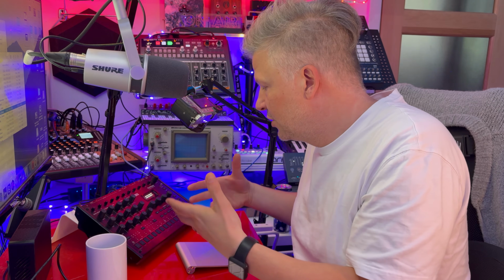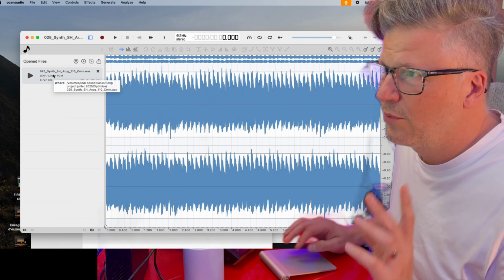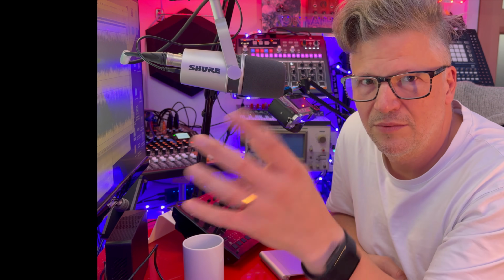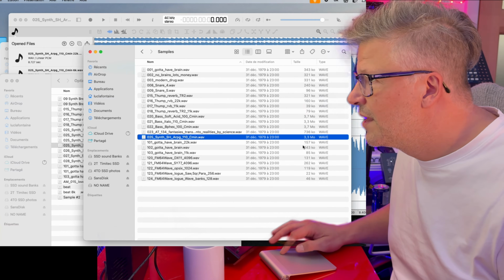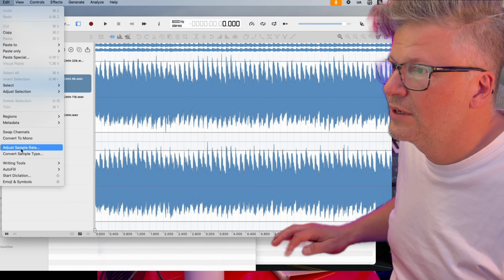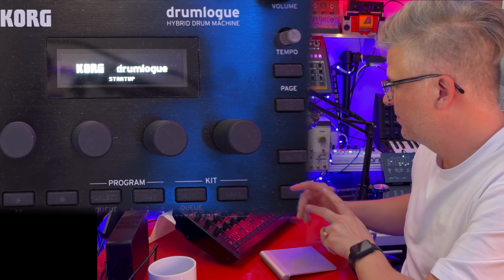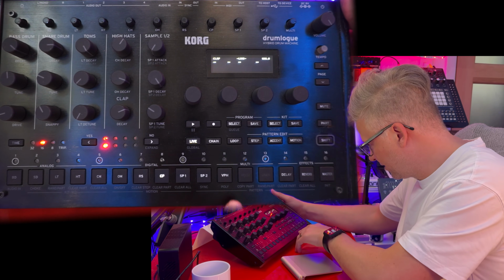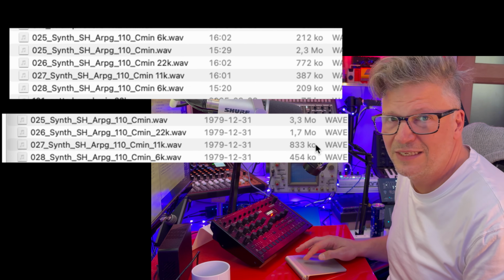Drumlogue Sample memory, optimize like it's 1995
Save RAM on Modern Samplers with a 90s Trick (Korg drumlogue demo)

In this video, you’ll learn a practical, old-school method to pack more samples into limited memory by lowering sample rates the smart way—then restoring playback speed in your sampler I'll use the Korg Drumlogue to the shows the full workflow, but the idea applies to many hardware samplers that auto-convert on import.

The two values of digital sampling: bit depth (dynamic range) and sample rate (frequency content).
Why lowering sample rate reduces size and how Nyquist sets the high‑frequency limit.

00:00 Intro: Why 90s ram optimization still matters
02:00 Sampling basics: bit depth vs sample rate
03:58 The size‑saving idea explained
05:54 drumlogue USB import workflow
07:16 Convert to 22.05 kHz / 11.025 kHz / ~6 kHz
11:41 The “adjust to 44.1 kHz” trick
12:39 File size comparison on disk
14:22 Load and pitch‑correct inside drumlogue
16:22 A/B listening: original vs reduced‑rate versions
18:24 Final thoughts and practical uses